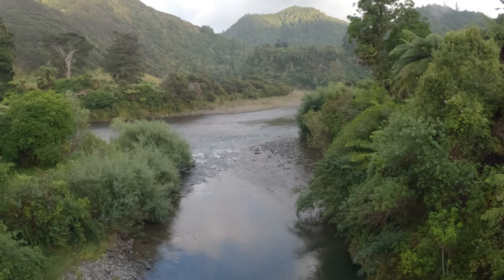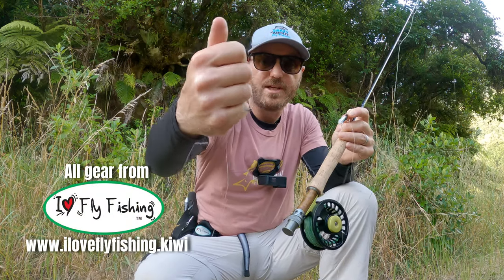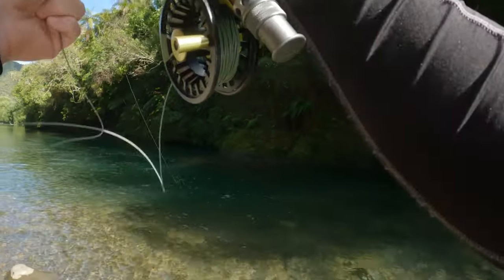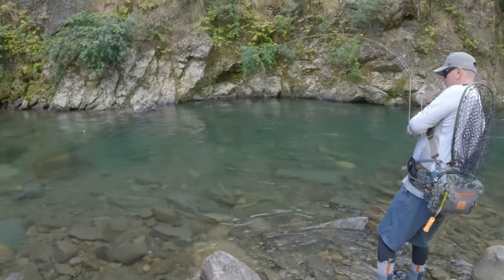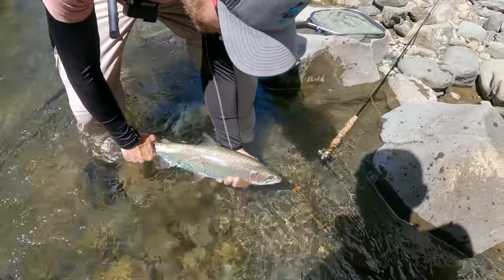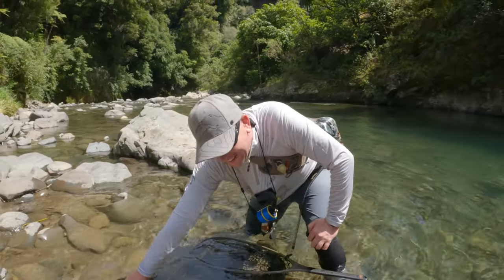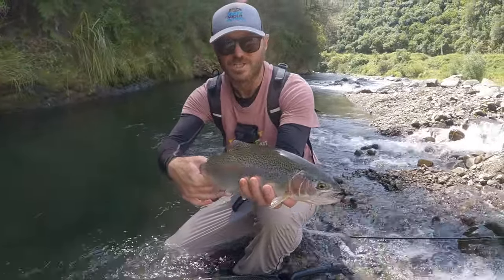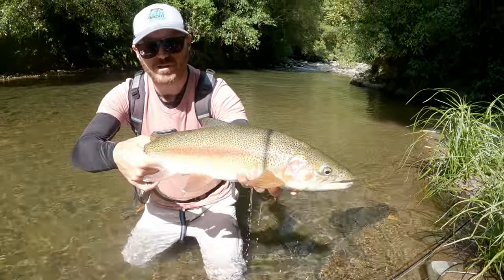Fly Fishing a CRYSTAL CLEAR Small Stream + How to APPROACH the Water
We had a great day fly fishing on a crystal clear small stream landing some big rainbow trout and even a couple of small browns. As we fish I discuss how I approach the water on clear streams like this.

This is the gear I use in my videos. It’s all from I Love Fly Fishing. Check it out.
GEAR***
Favourite Nymphing and Dry Dropper Setup